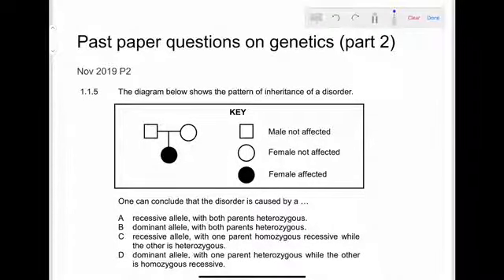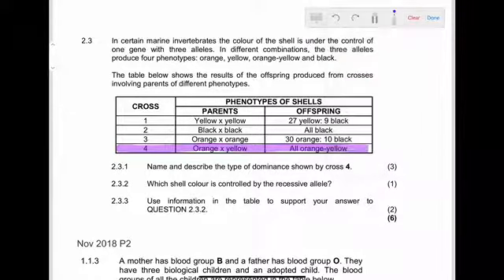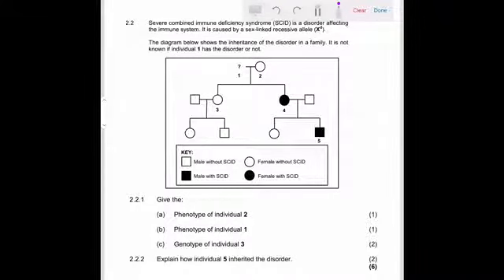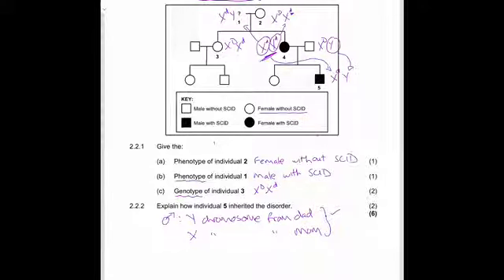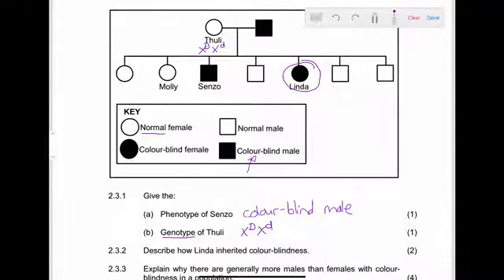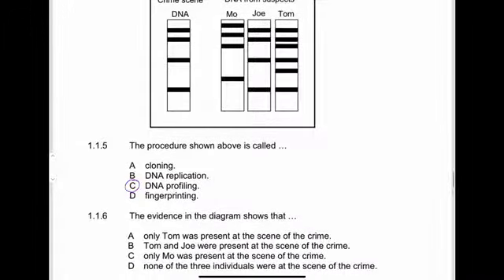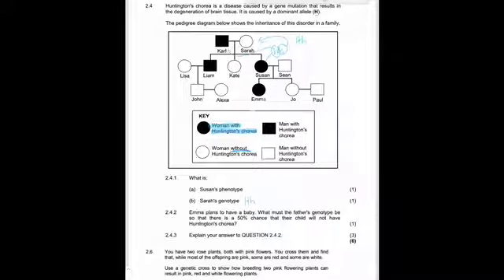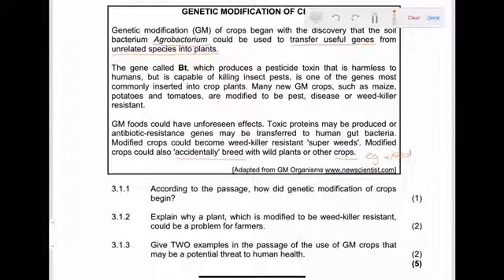Genetics past paper questions 2 (Gr 12 Life Sciences)